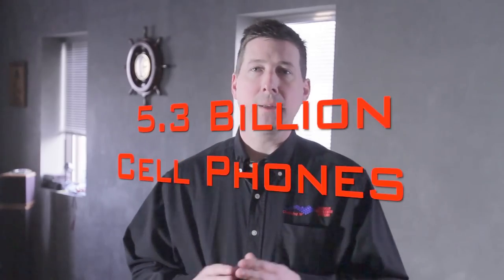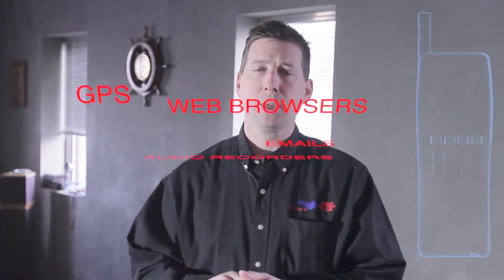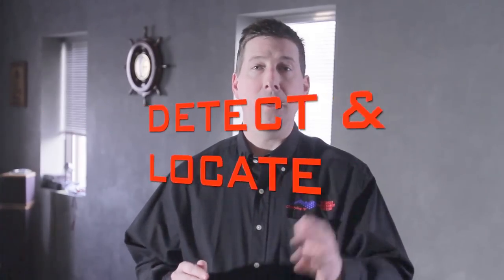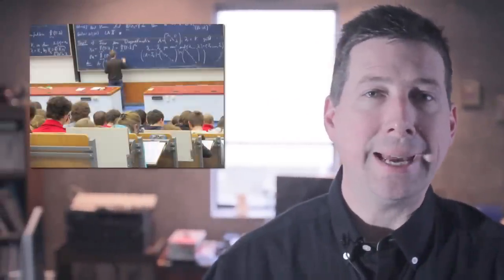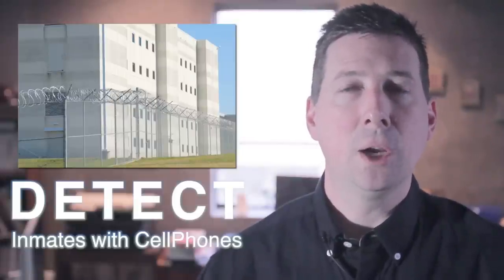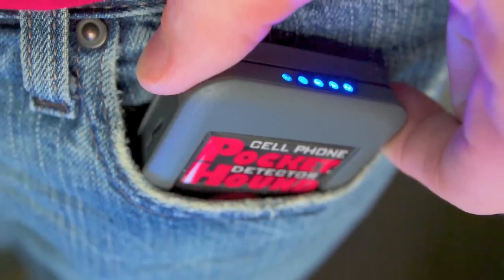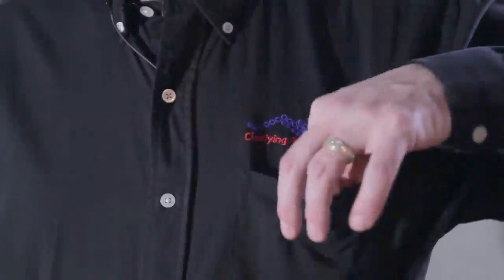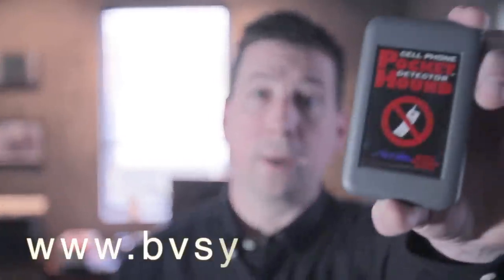Do You Need Covert Cell Phone Detection? Watch This Short Video On PocketHound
PocketHound™ is the most sensitive and covert cell phone detector available. Used by educators, law enforcement, government and companies around the world. In the world of smartphones, hackers and thieves, PocketHound is a game changer. Buy direct on our website or visit Amazon.com